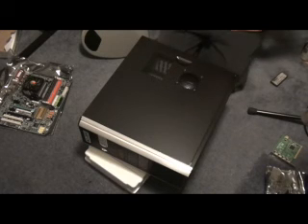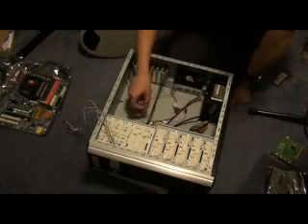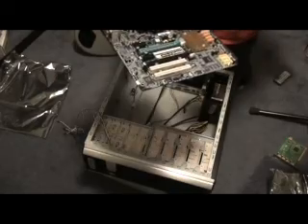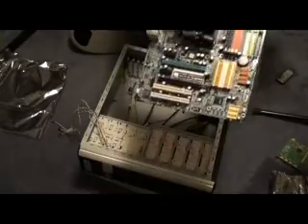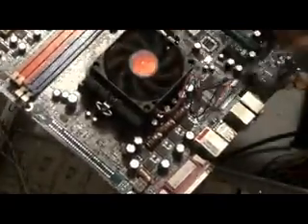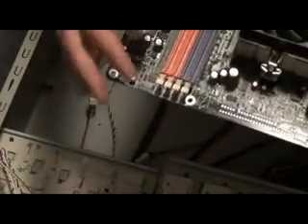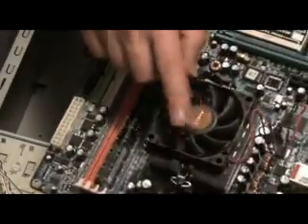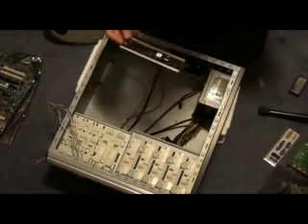How to Build a PC [PART1 of 3]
If you thought it was too difficult or time consuming, check out this guide.

I've aimed this at people who have never done this before.